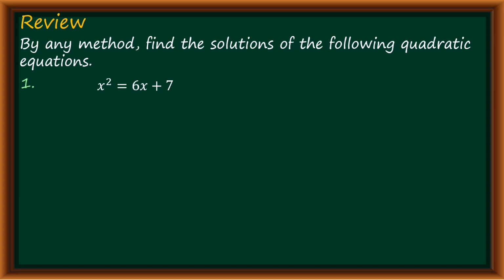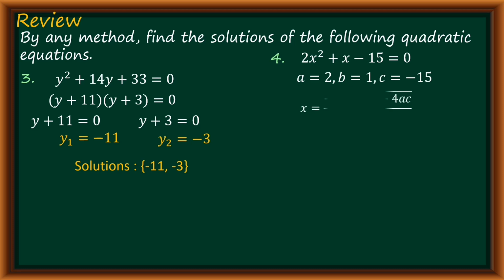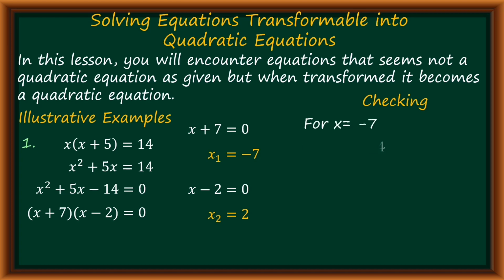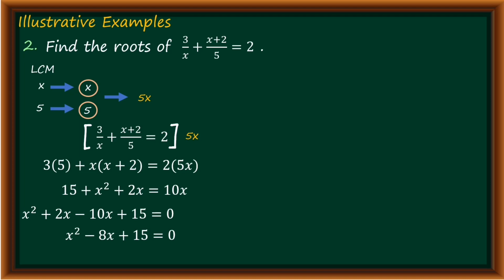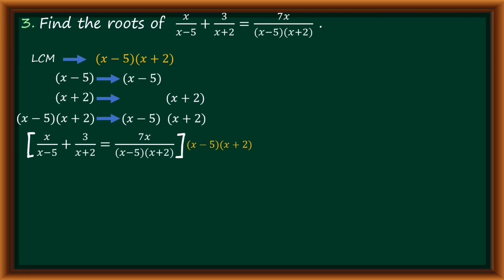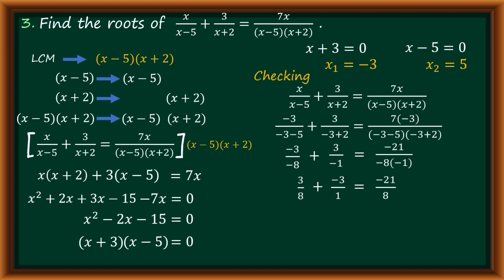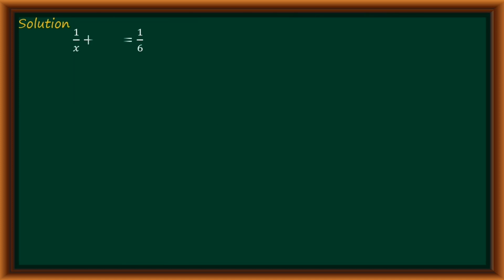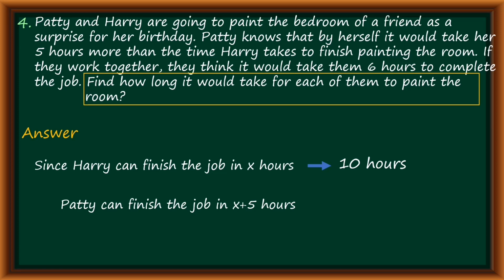EQUATIONS TRANSFORMABLE TO QUADRATIC EQUATIONS